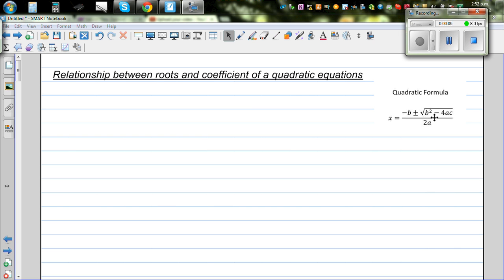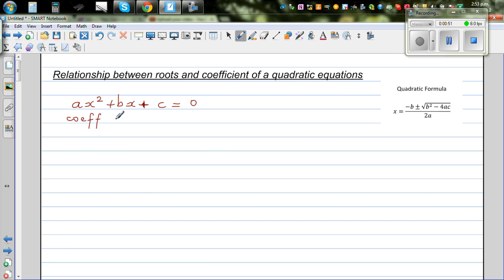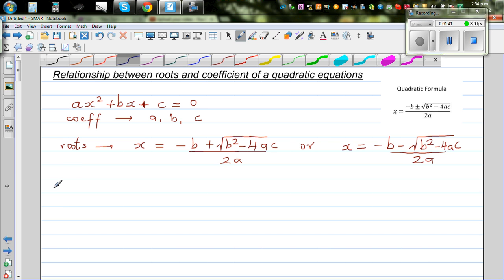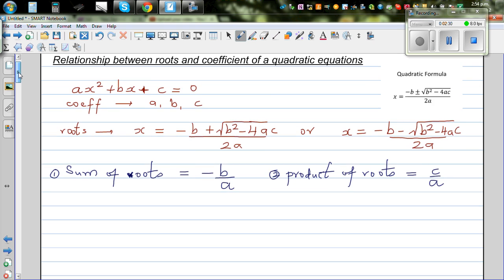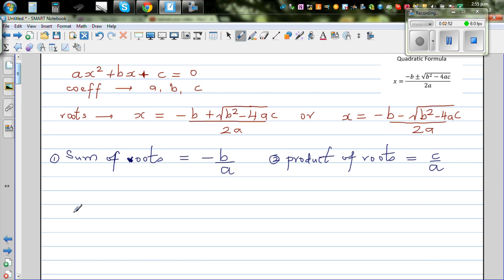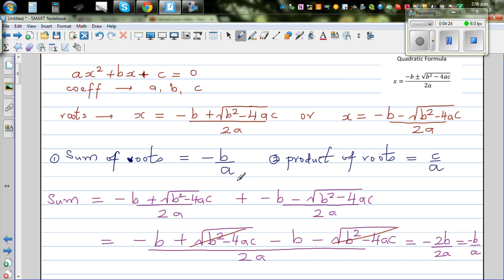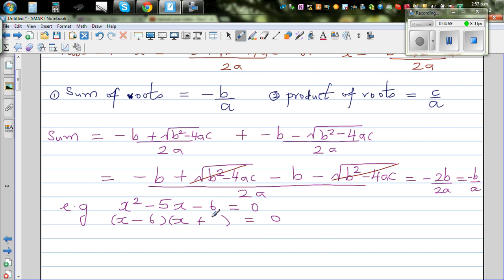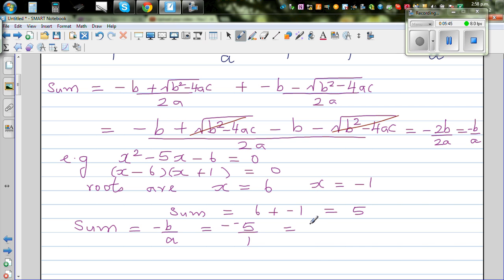Relationship between roots and coefficient of quadratic equations